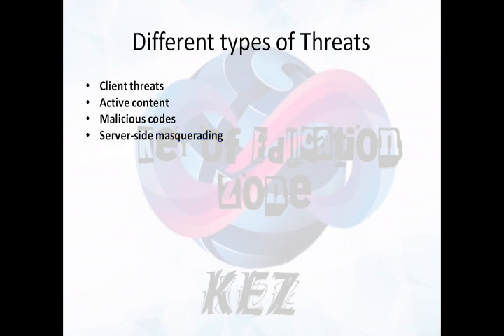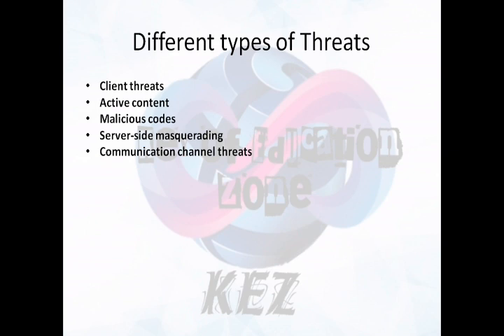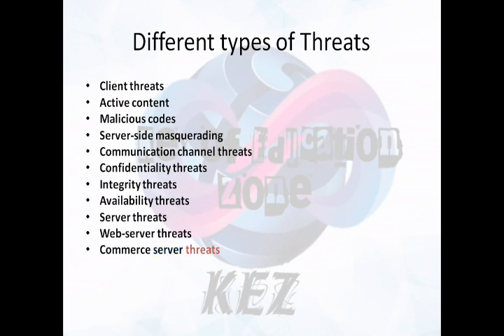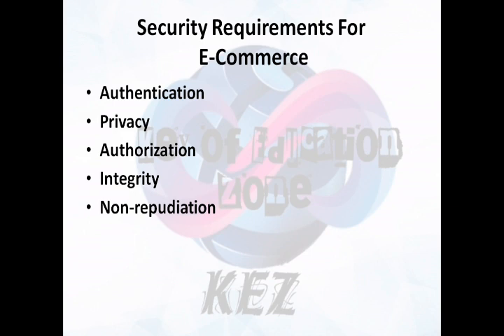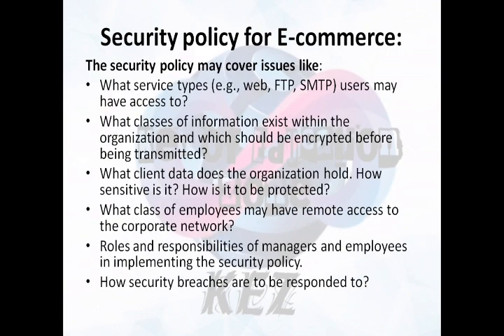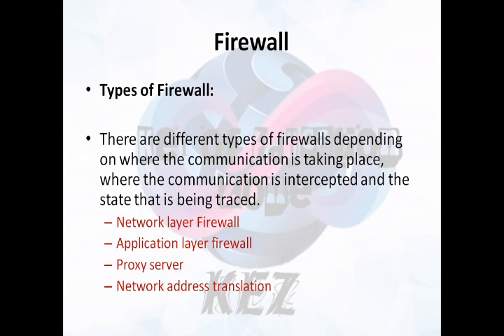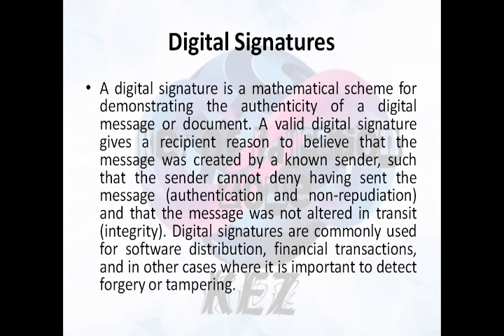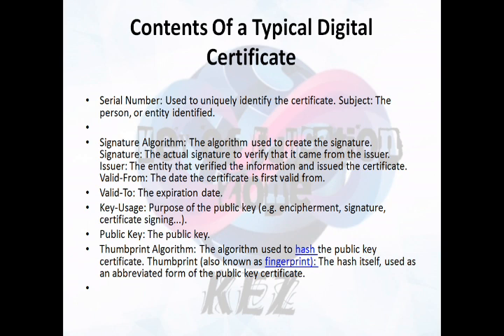Security Threats on E-Commerce lecture1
Basic thing of E-Commerce,  whats the security needs , whats the security threats of E-Commerce,  whats the security requirement needs, Digital signature and digital cirtificates along with firewall.